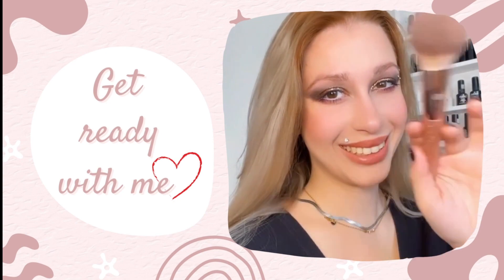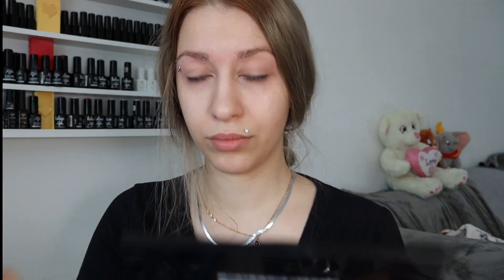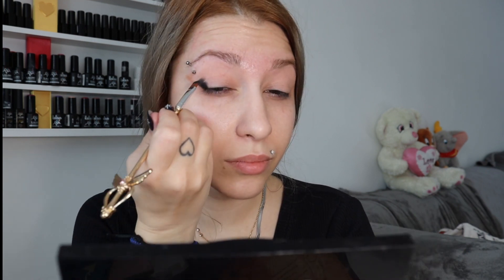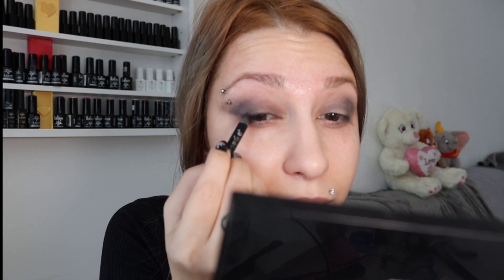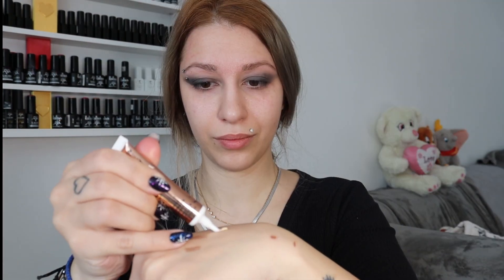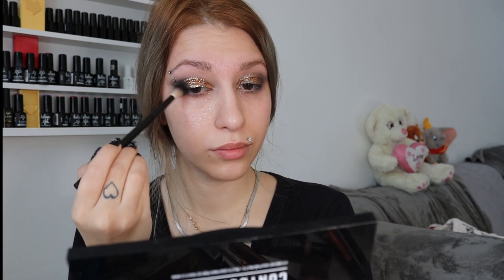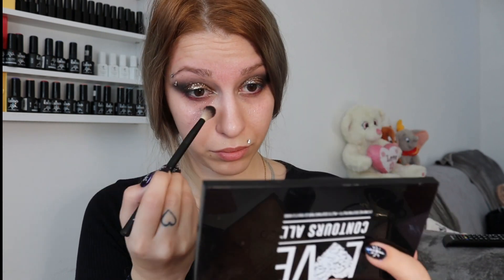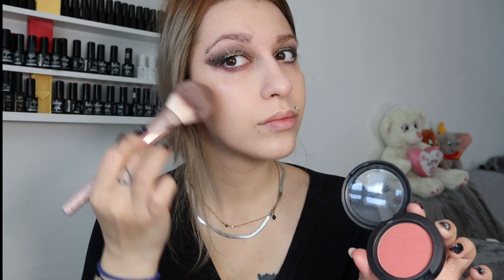GLAMOUR New Years Makeup | LINA LOOP STUDIO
♡ Hi friends, happy Wednesday! ♡ ♡ Have FUUUN  ♡

We regret to inform you that this product has been discontinued